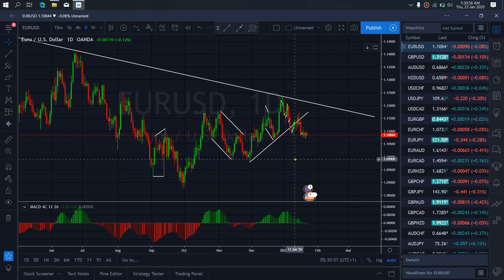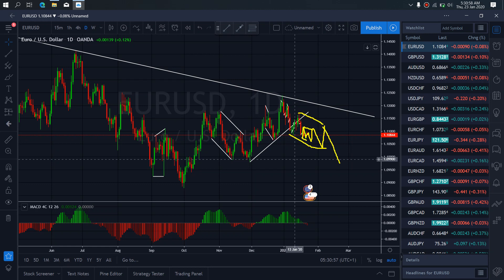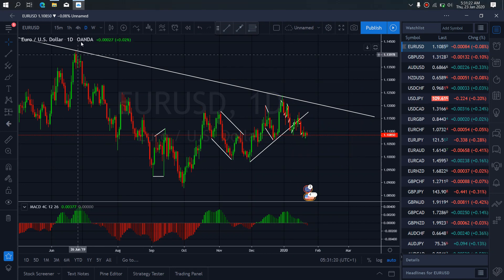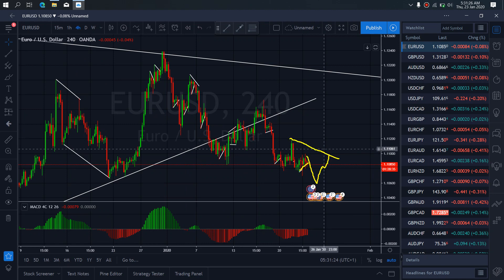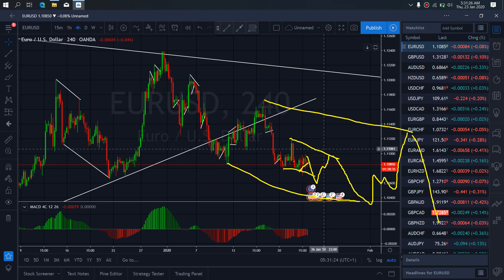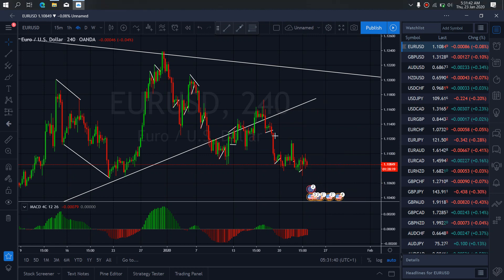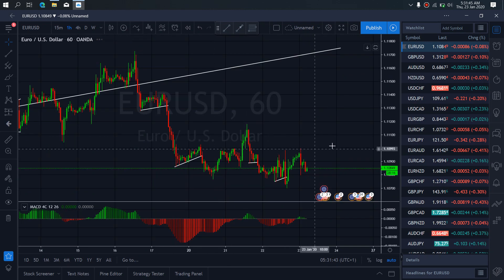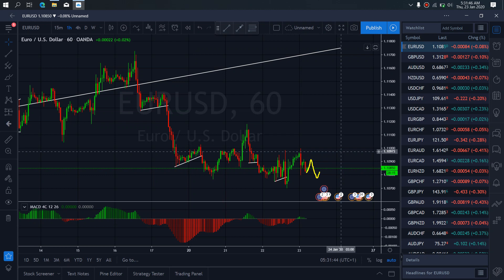EURUSD FOREX MONEY MARKET TRADE SETUPS & SIGNALS For 23rd Jan 2020